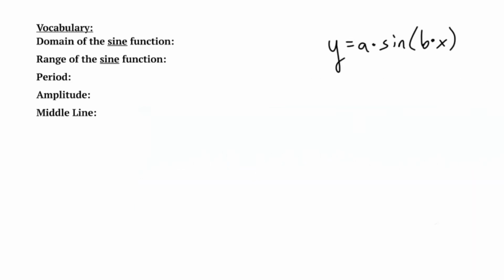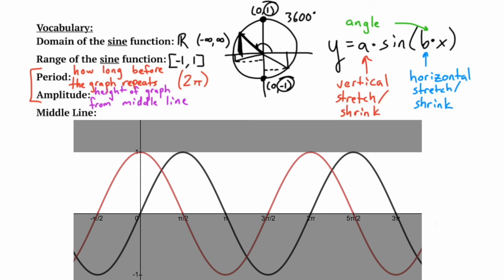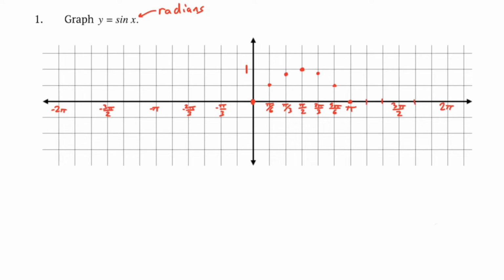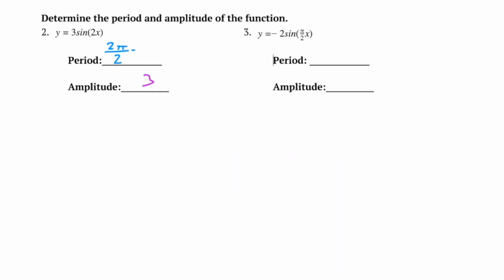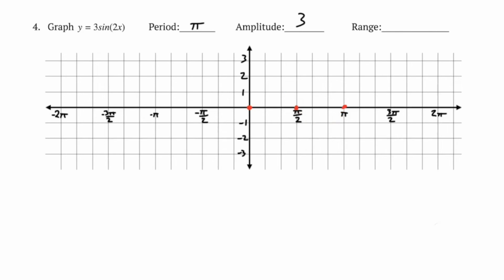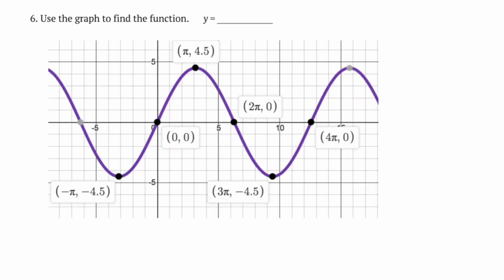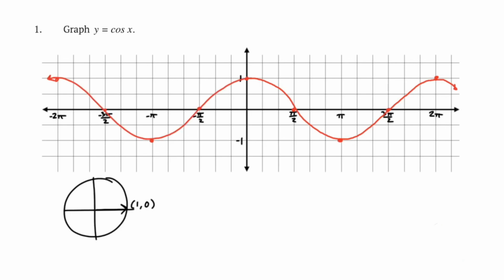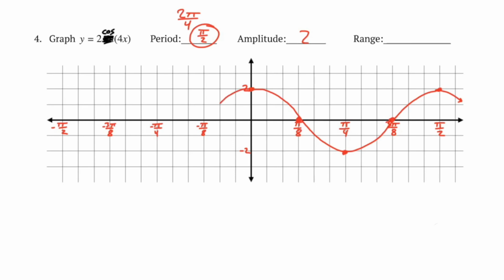Graphing Sine & Cosine (Period & Amplitude)